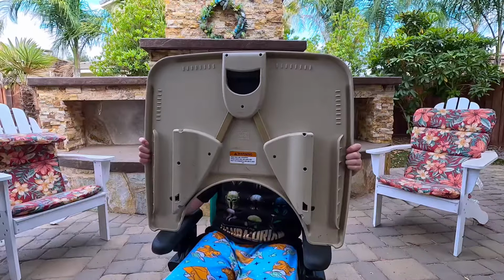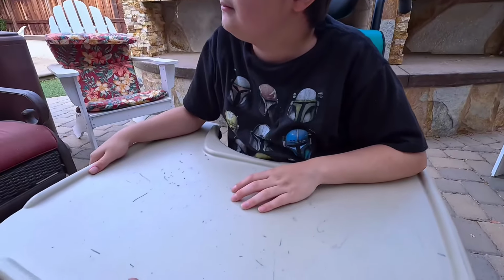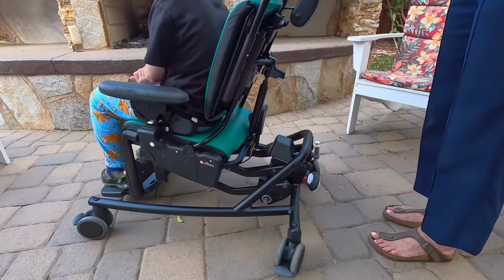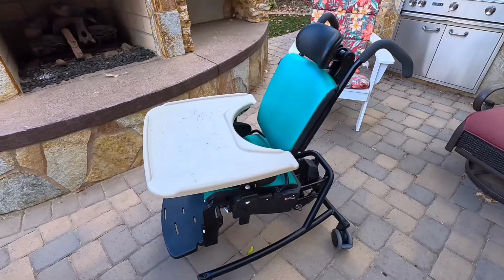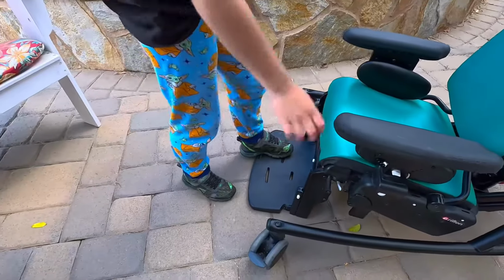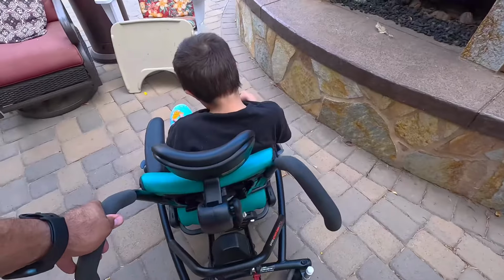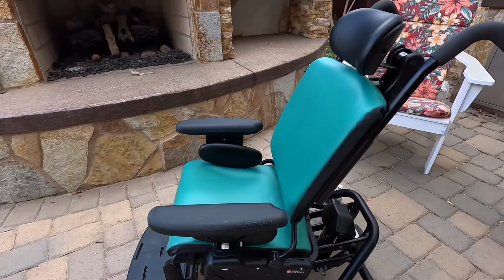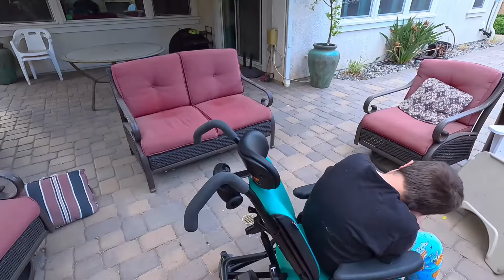Using Billy’s Rifton Activity Chair